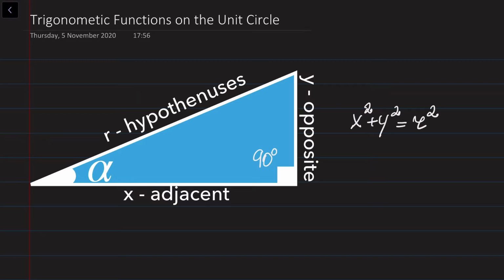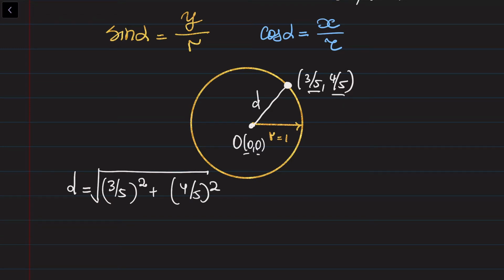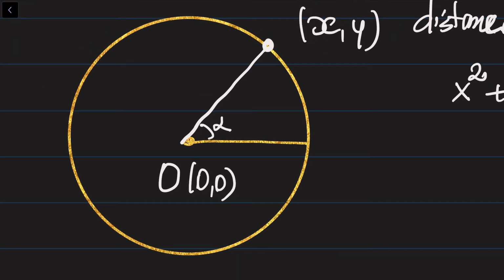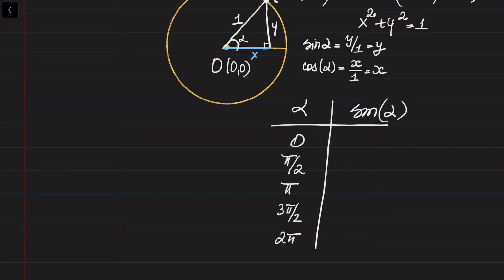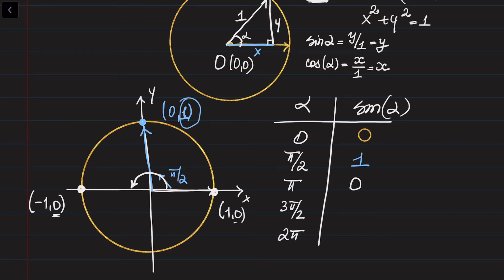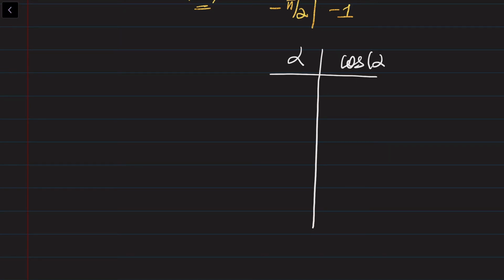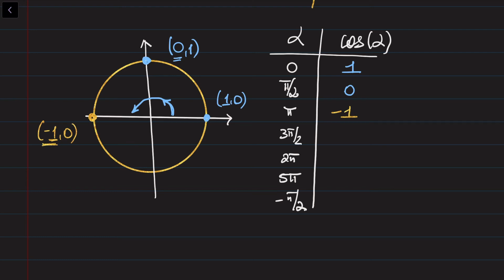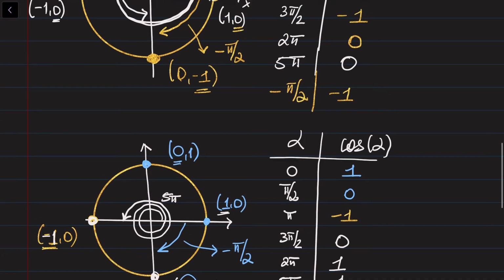Trigonometric Functions on the Unit Circle